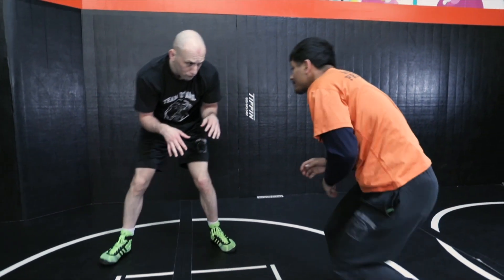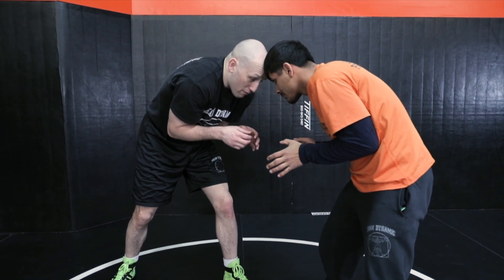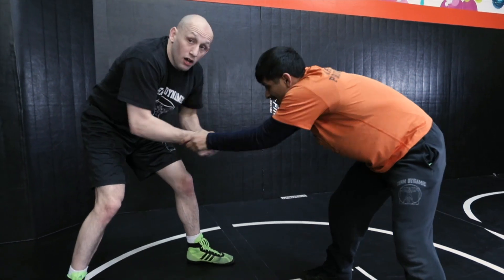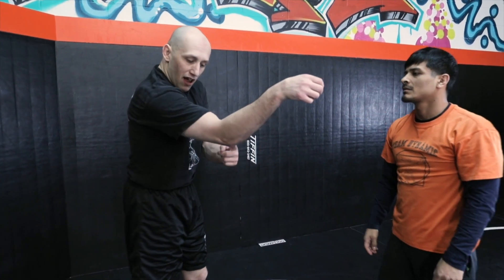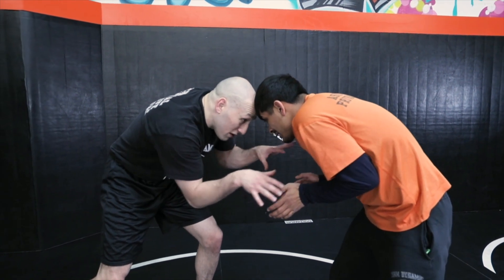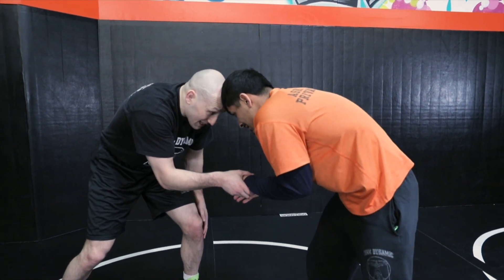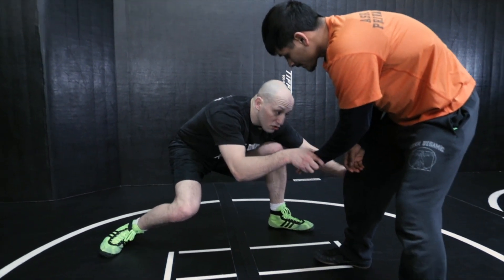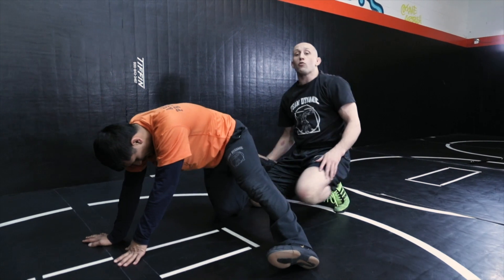Head Bang - Single Leg (sometimes with a "knee-snatch")